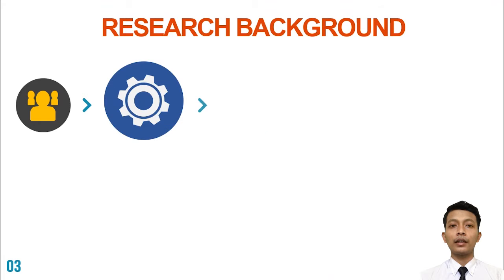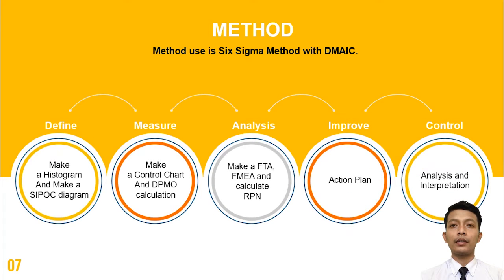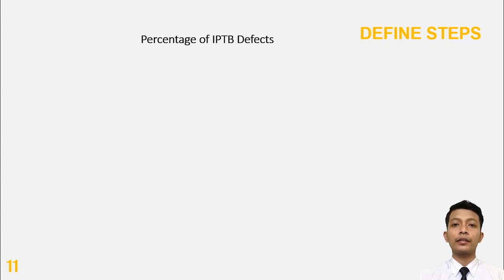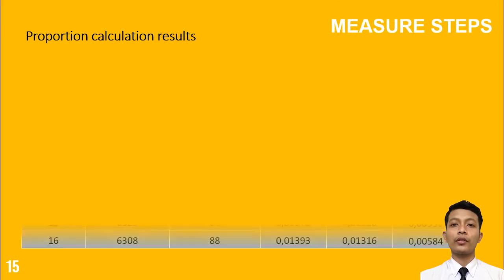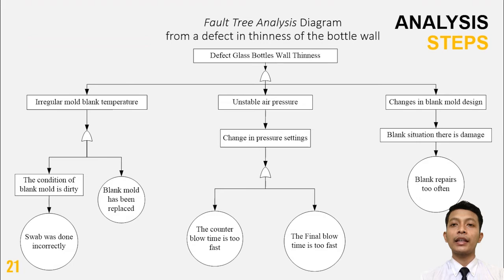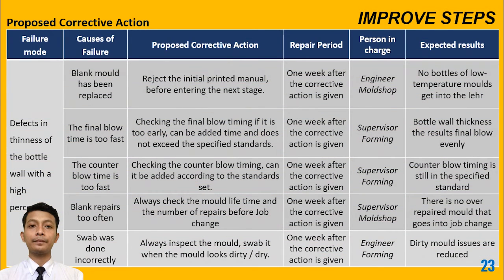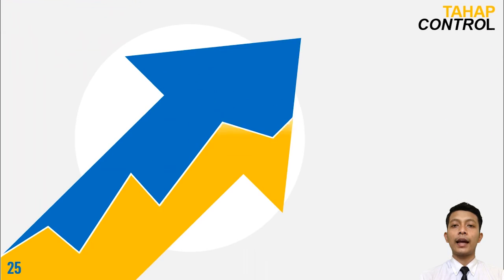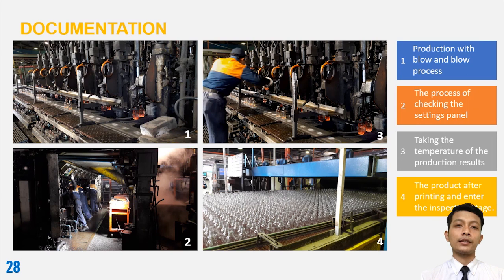Presentasi Tugas Akhir Abid Zaidahul Barok 0616040043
Botol kaca jenis non-returnable untuk minuman berkarbonasi yang diproduksi dengan proses blow and blow memiliki cacat yang terletak pada bagian dinding botol kaca, sehingga pada proses produksi masih terdapat reject. Pada mesin nomor 11, memiliki persentase reject paling tinggi dibulan juni 2019 mencapai 1,20 % dengan rata-rata persentase reject perbulan 0,74 %, hal ini dapat mengakibatkan kerugian bagi perusahaan. Penelitian ini bertujuan untuk mengetahui penyebab tingkat ketipisan dinding botol berkarbonasi yang tidak sesuai dengan spesifikasi dan untuk menemukan upaya dalam mereduksi tingkat ketipisan dinding botol berkarbonasi yang tidak sesuai dengan spesifikasi. Metode yang digunakan adalah Six sigma DMAIC. Tahap measure didapatkan 4,09 sigma dari perhitungan DPMO dan pada diagram kontrol atribut p-chart terdapat peroses yang tidak terkendali secara statistik. Pada tahap analyze menggunakan FTA didapatkan 5 faktor adalah pergantian blank mold pada saat produksi, waktu final blow terlalu cepat, waktu counter blow terlalu cepat, blank mold sering di-repair, swab tidak dilakukan dengan benar. Sedangkan upaya pengendalian kualitas yang harus dilakukan adalah me-reject secara manual botol yang keluar dari mold yang baru diganti, melakukan pengecekan panel secara berkala saat proses job change, memeriksa final blow timing dan counter blow timing, memeriksa mold life time, melakukan swab pada mold yang kotor/kering dilakukan pemeriksaan secara rutin.